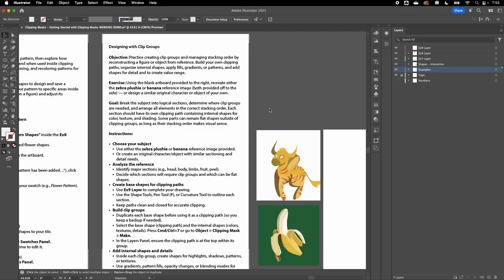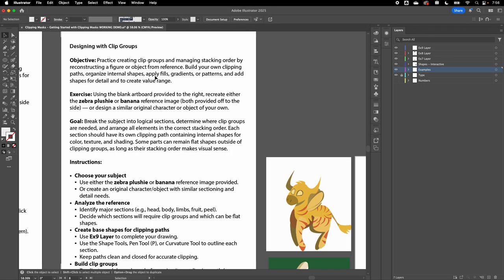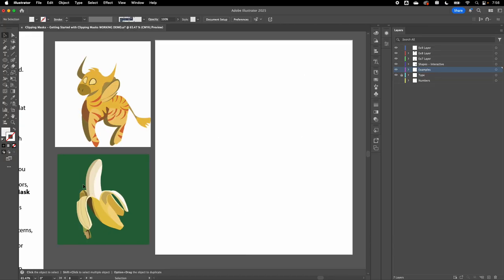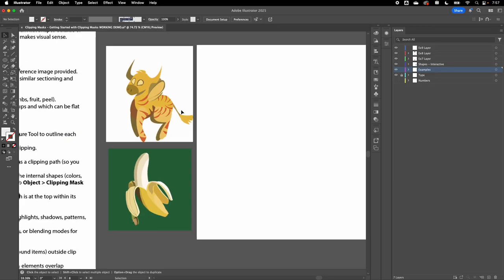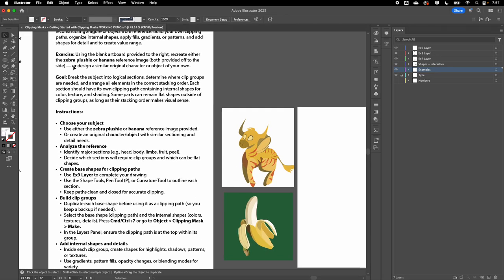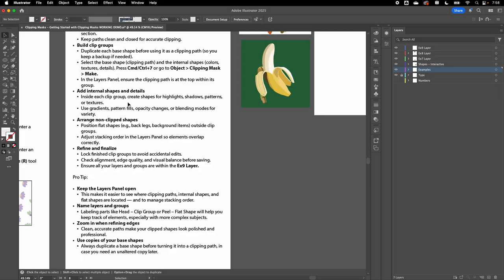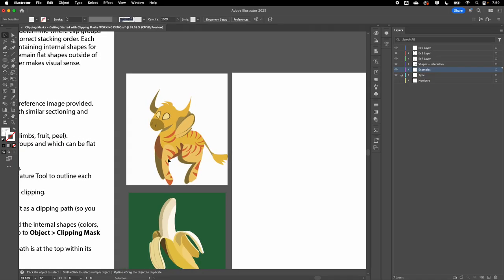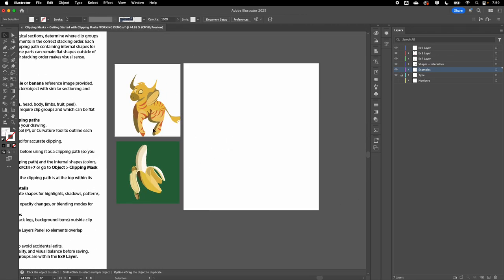Designing with Clip Groups